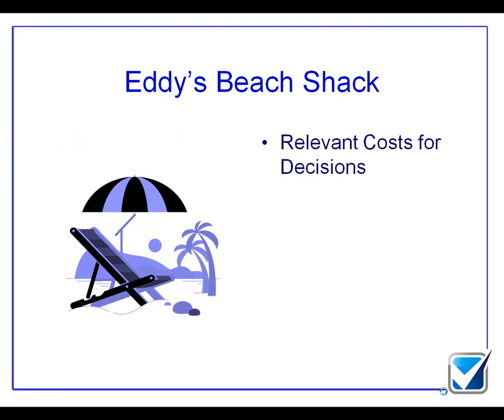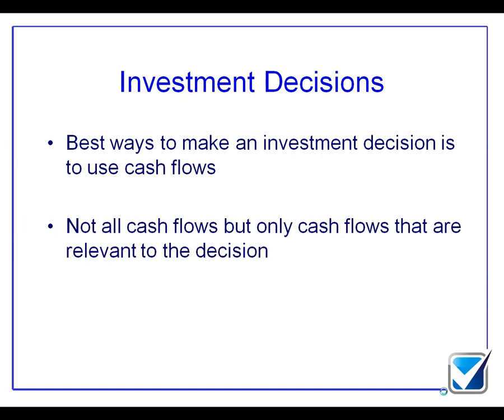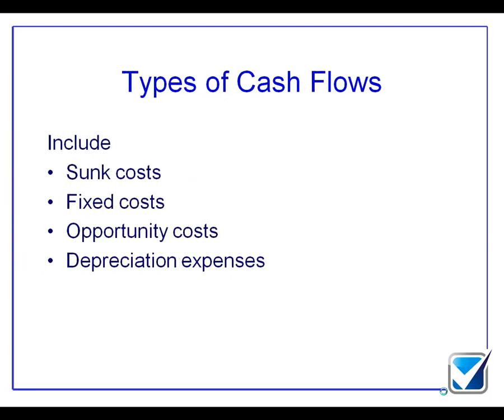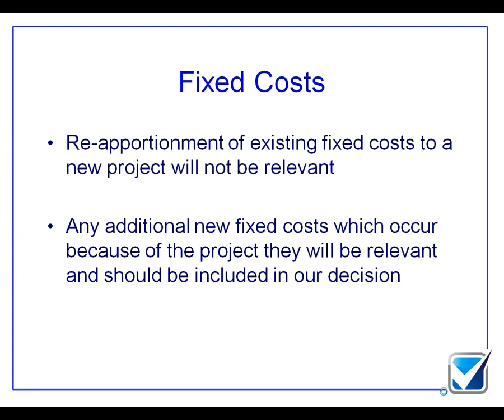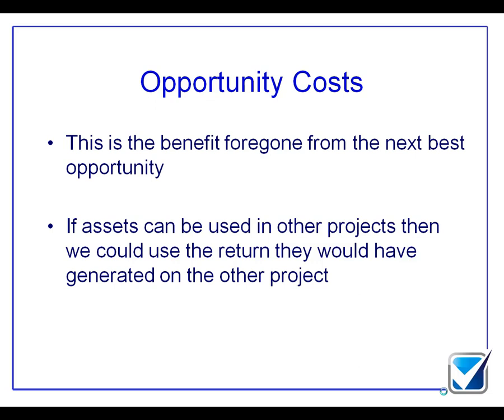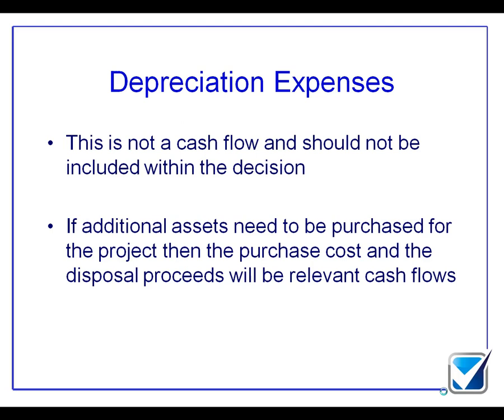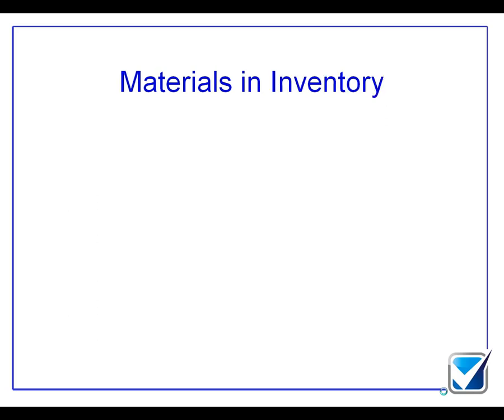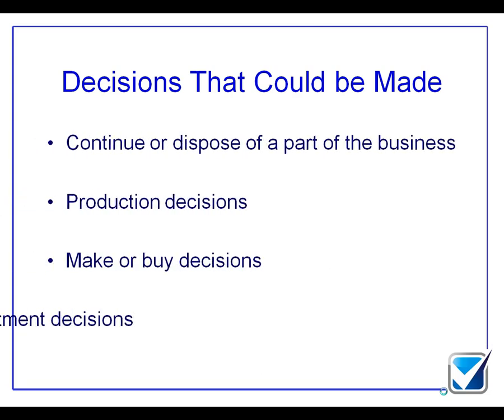EBS Relevant Costs for Decisions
Want to know more about Relevant Cash Flows?

Listen to this brief video, made by our Lead Tutor - Eddy Kewin :)